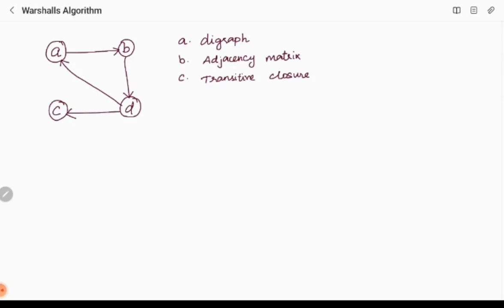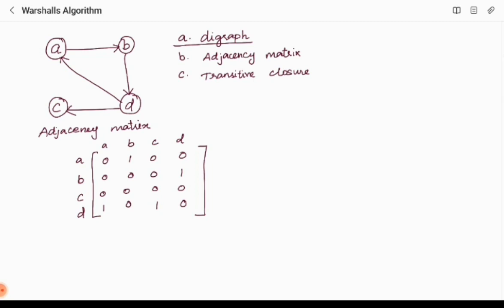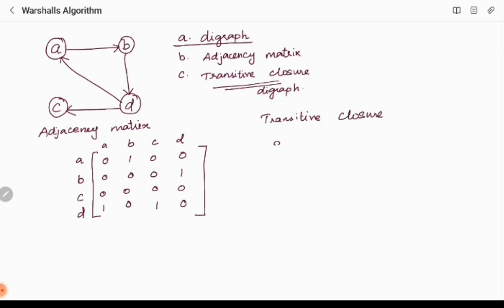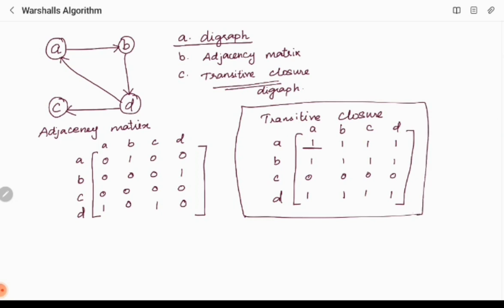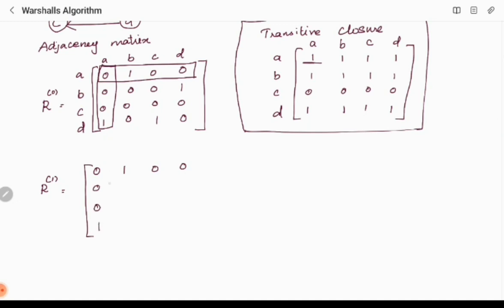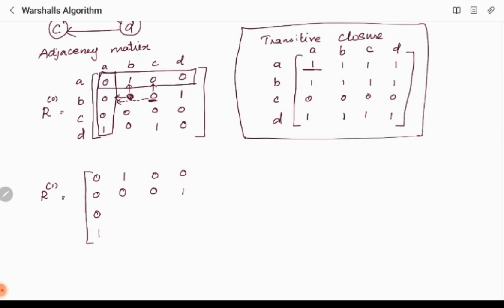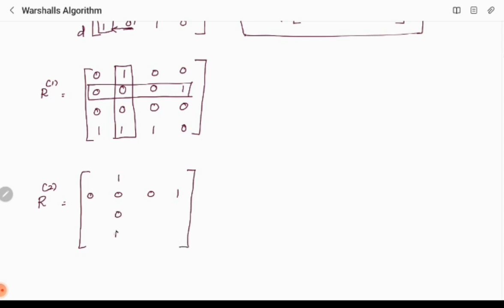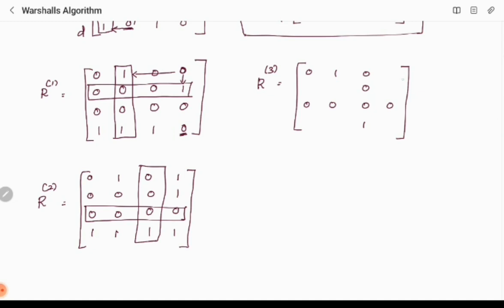Warshalls Algorithm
To compute the transitive closure of the given digraph